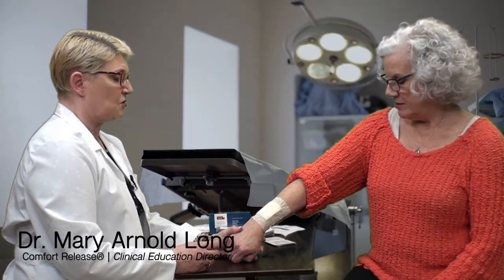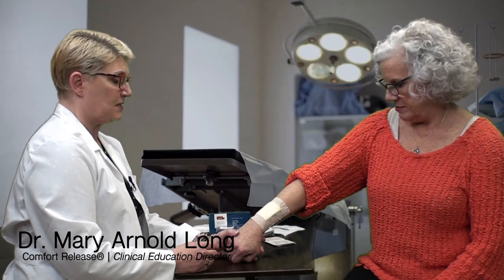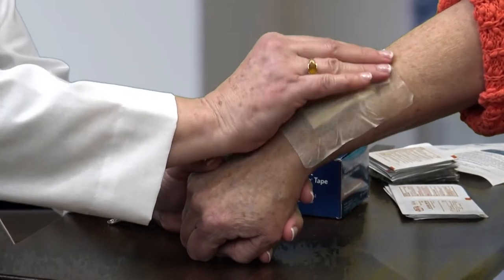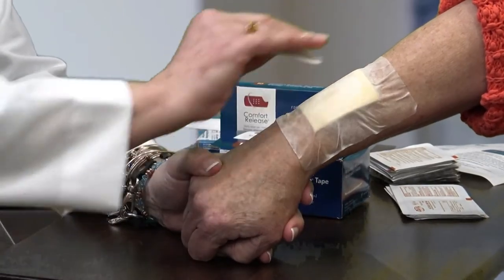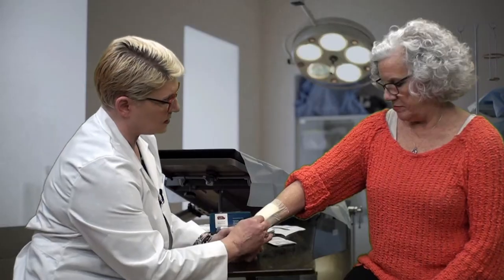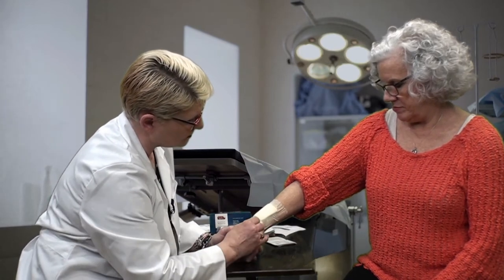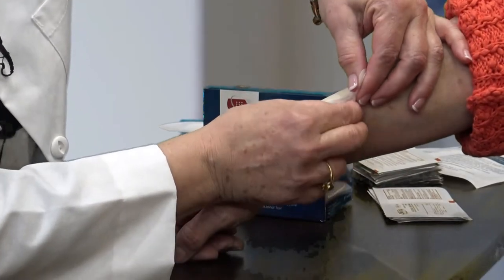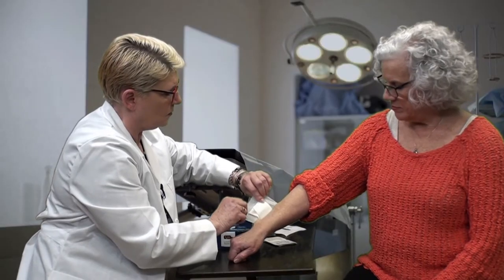How to Remove a Comfort Release® Bordered Foam Dressing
Comfort Release® Bordered Foam Dressings were designed to be easily removable. Use isopropyl alcohol to turn 'off' the adhesive and easily lift the bandage away from the skin with no discomfort or skin injury.